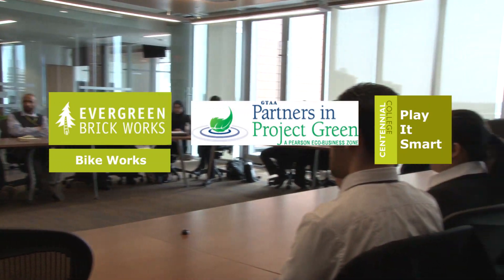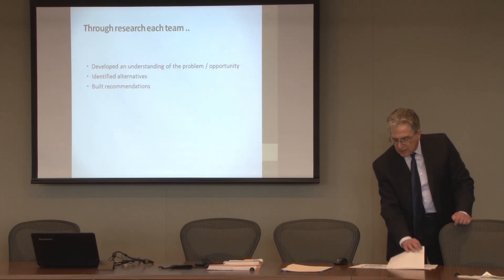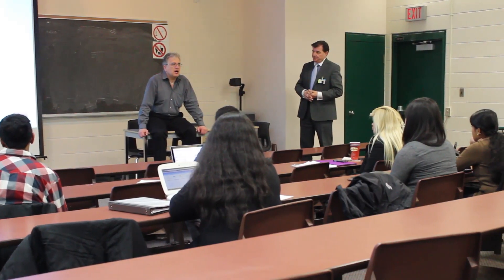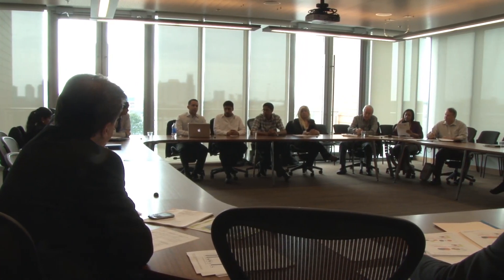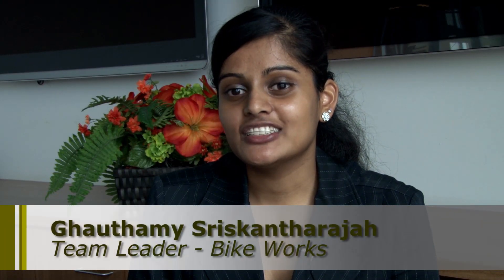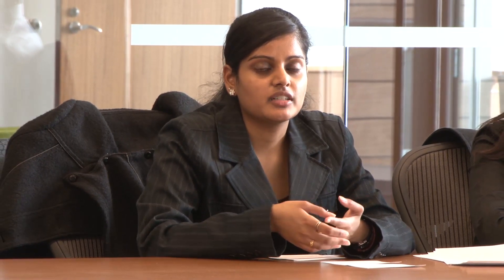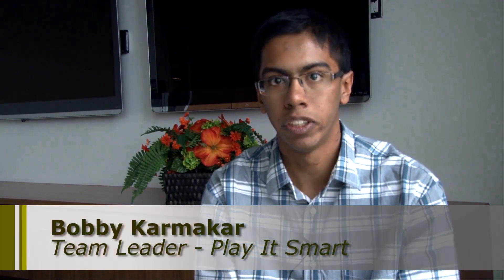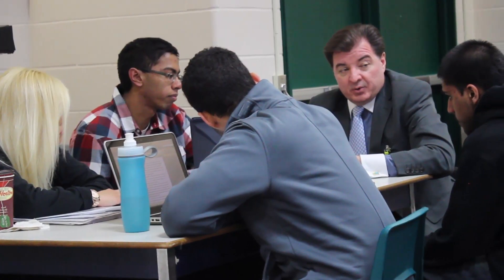The School of Business Capstone Project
The Capstone offers the students who chose the elective, an opportunity for a real-life work experience different than a placement or co-op program.